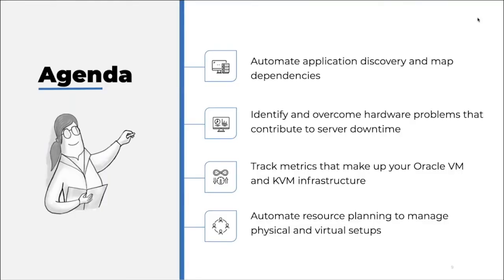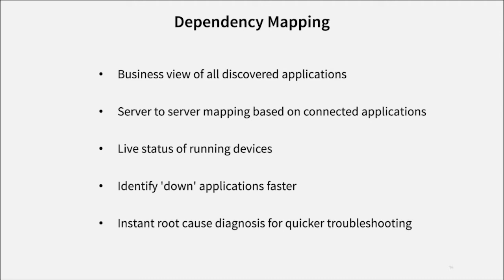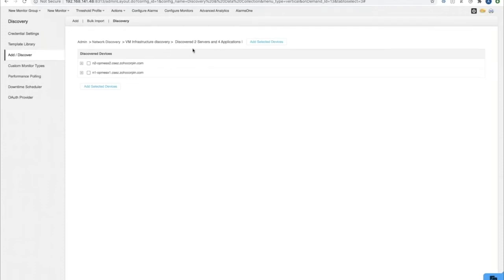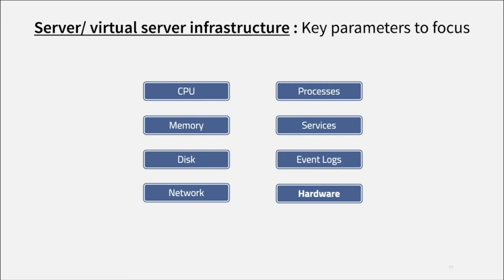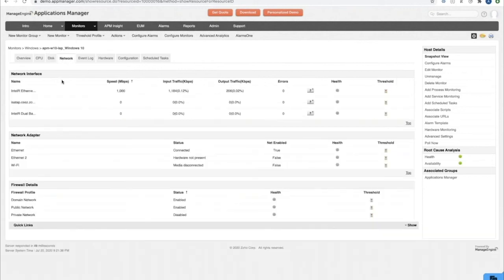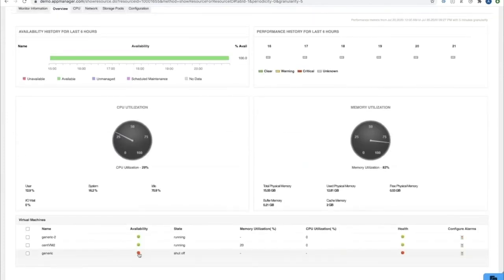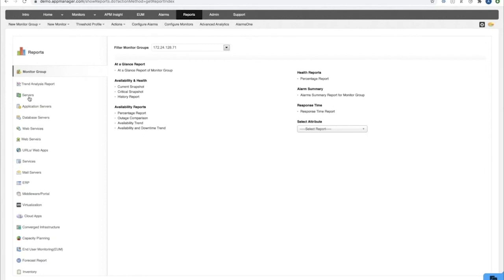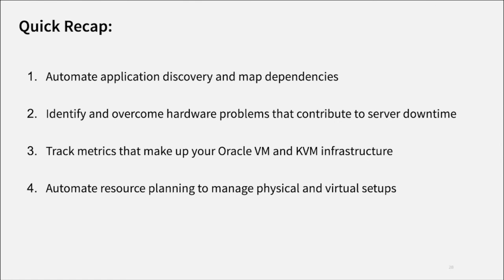Optimizing the performance of physical and virtual server infrastructures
Learn how to monitor and optimize physical and virtual server performance across the business IT infrastructure, discover various resources in the network and map dependencies between them, overcome hardware problems, and automate resource planning effectively to manage physical and virtual setups with ManageEngine Applications Manager.